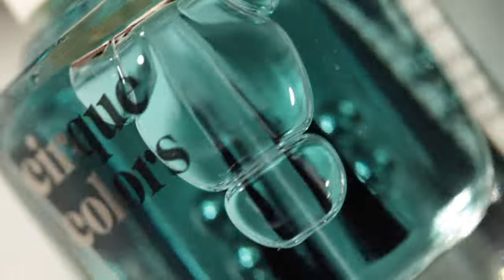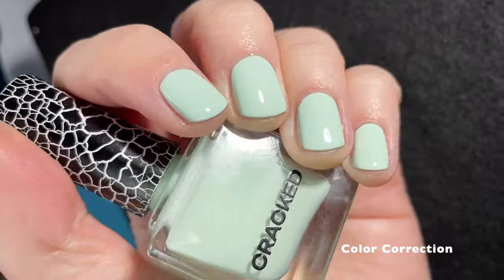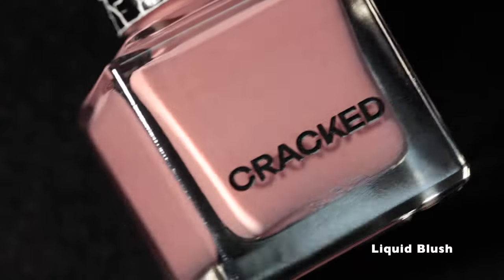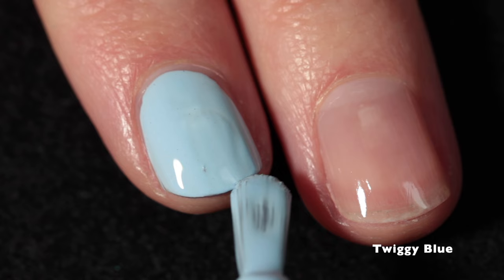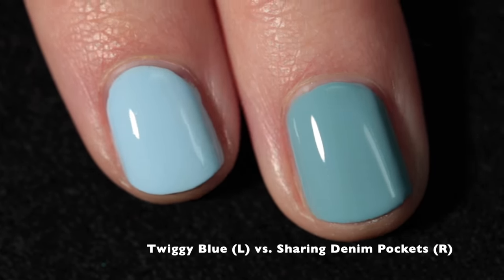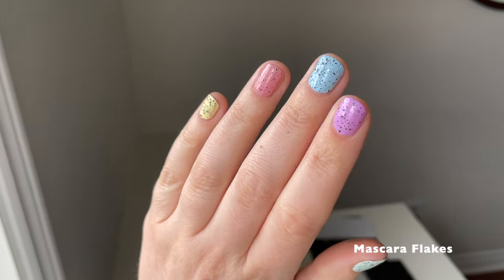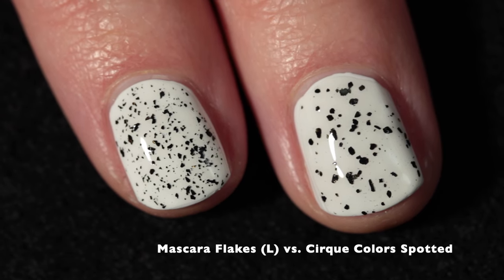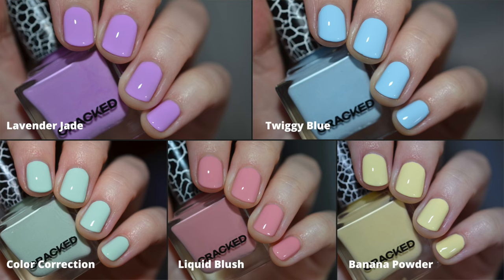Comparing black flake toppers + Swatching new silky smooth bright pastel creams from Cracked Polish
Introducing your new favorite bright creams! And new favorite black flake topper! When Cracked Polish created this collection, Monique knew she wanted something that would bring a smile to your face. This collection really channels the YouTube era of makeup. It was all about more is more and having vast amounts of product. It was a time where makeup had a solution for everything. Tired eyes try banana powder, red cheeks let me introduce you to color corrector, and the hold that purple lipstick had on all of us. I mean, forget nude we wanted lavender lips! It was amazing and so nostalgic.

6 exciting shades - $10 to $13 each | $50 for the full set

1) Save 10% at Cirque Colors using my affiliate code CAITLIN10 at checkout! (If you used my code CAITLINSWATCHES before, you can use my new code and get 10% off again!). Direct link with code